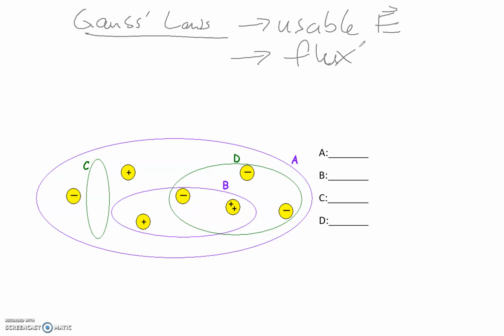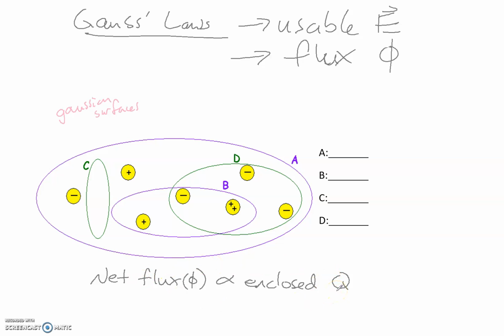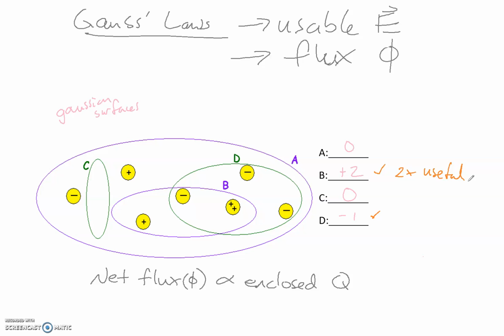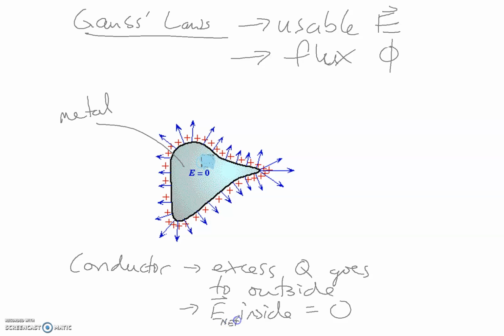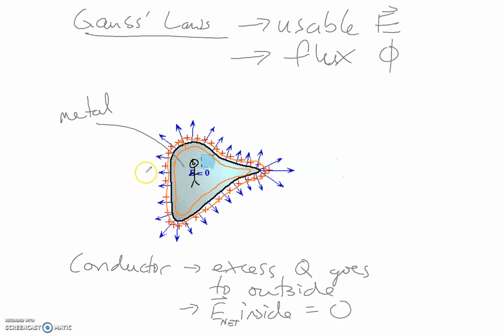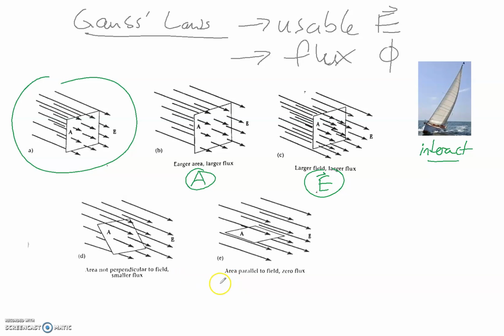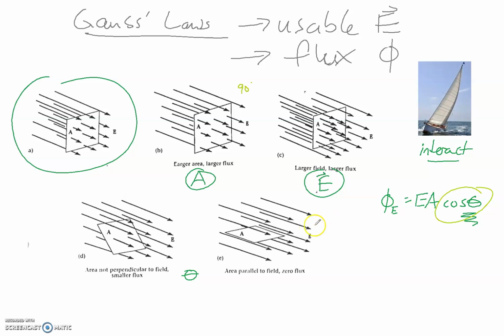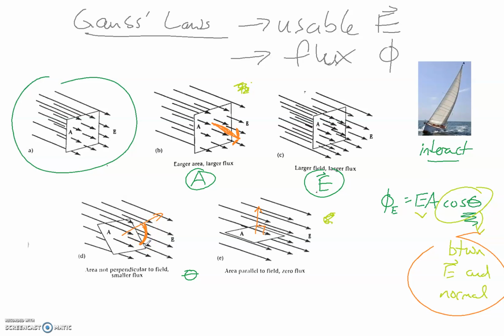12 Fields Vid 14 E E and Gauss